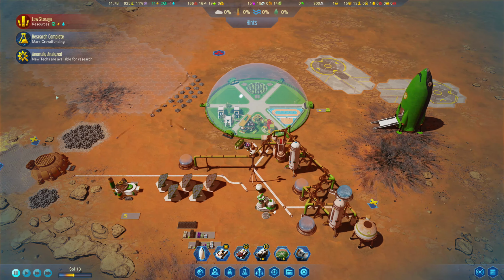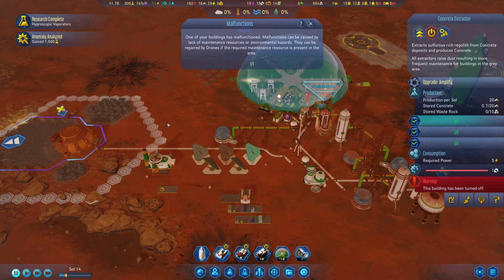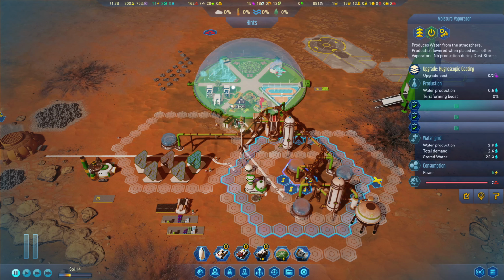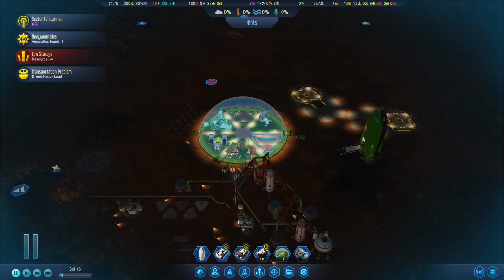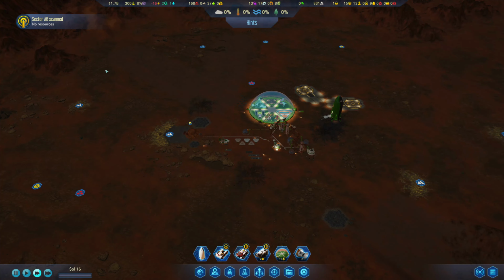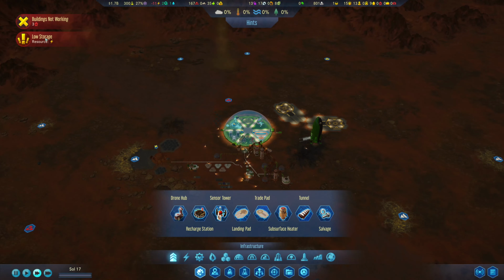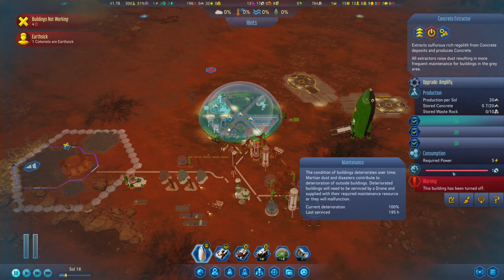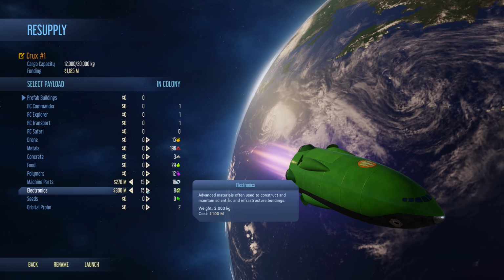Surviving Mars - 6 - Diverting crisis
With minimal water, and a dome of people to keep alive. We continue to see if we can survive Mars.

Using the Green planet DLC, Space race and the free Mysteries Resupply pack by Paradox Interactive.